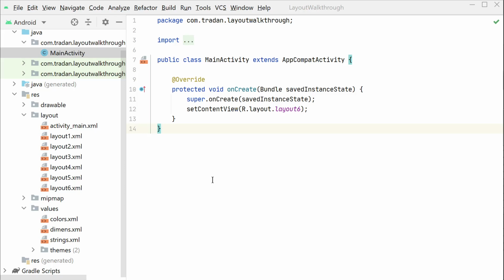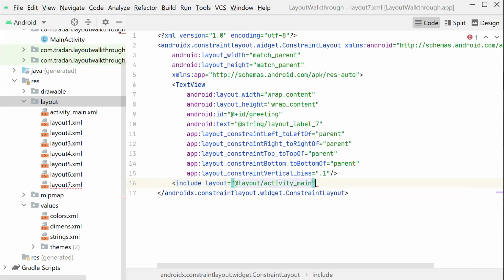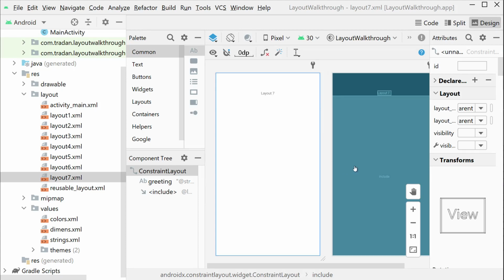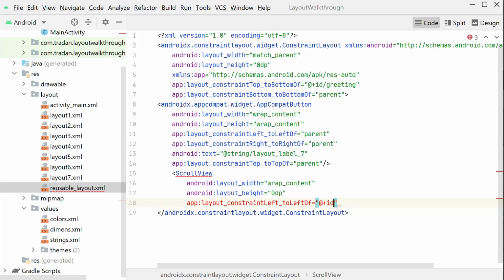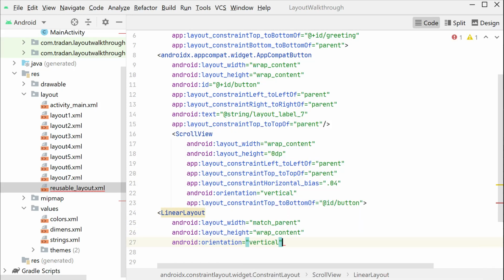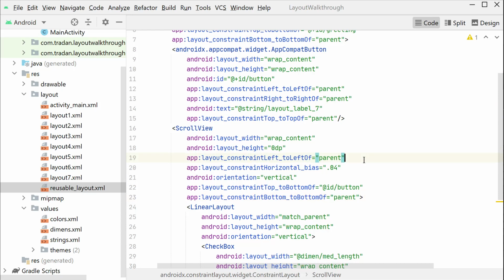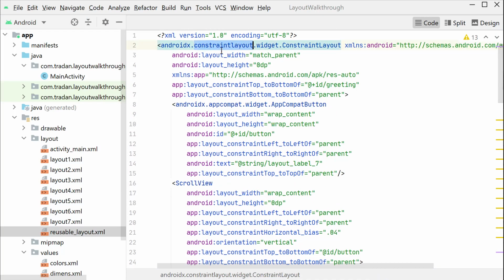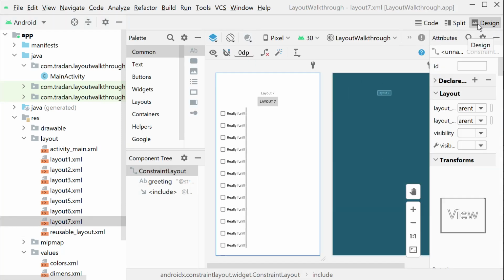04 Layout Walkthrough 7